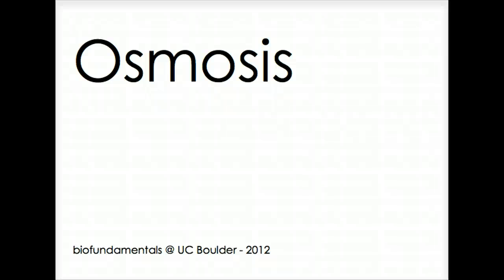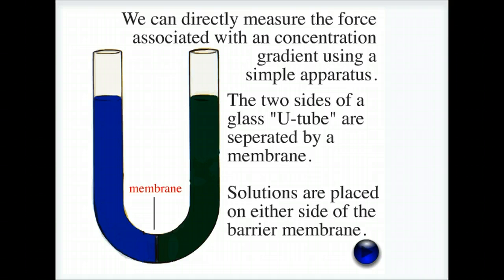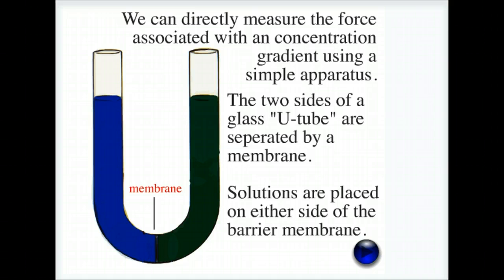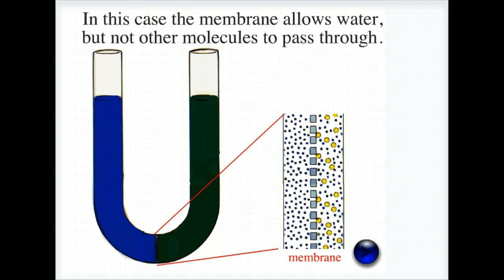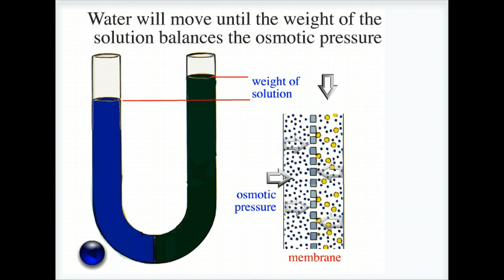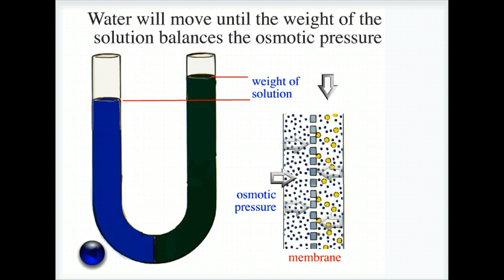Osmosis - U Tube apparatus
A U-tube apparatus with a semi-permeable membrane used to illustrate osmosis and osmotic pressure